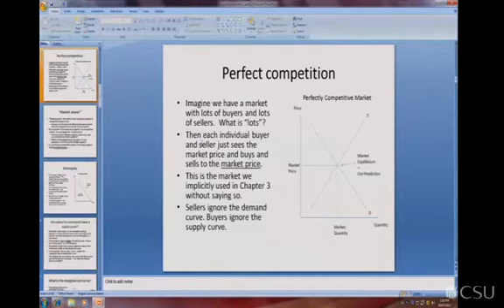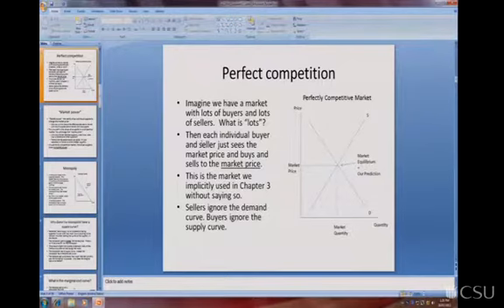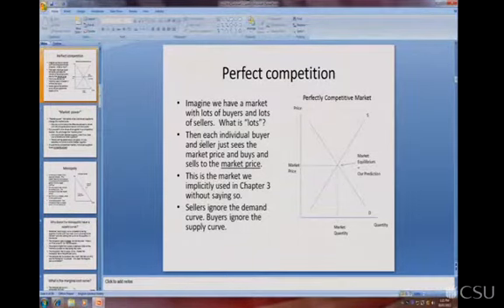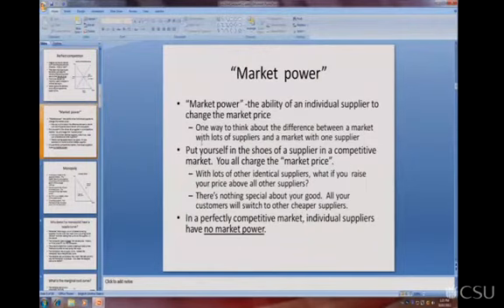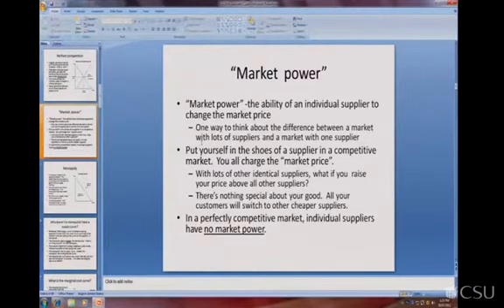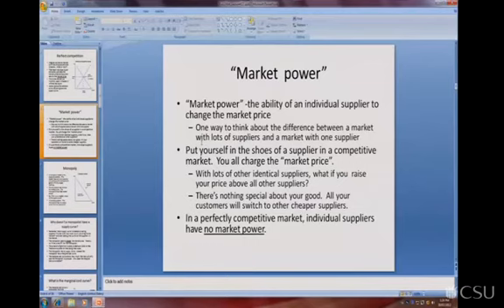ECO 130 - Lecture 4.2 - Perfectly competitive markets